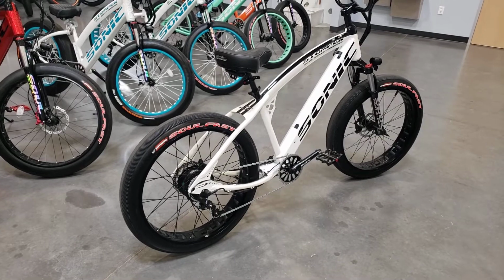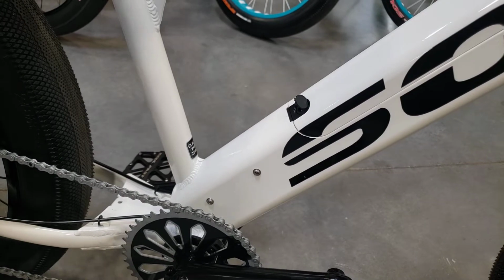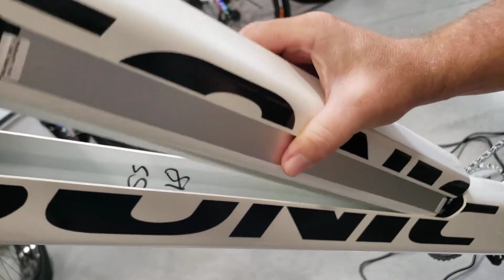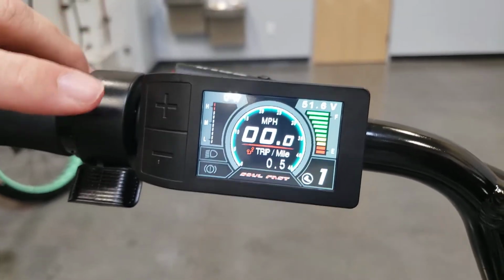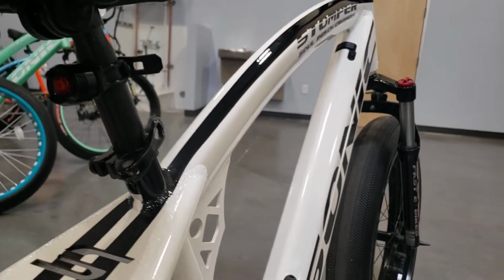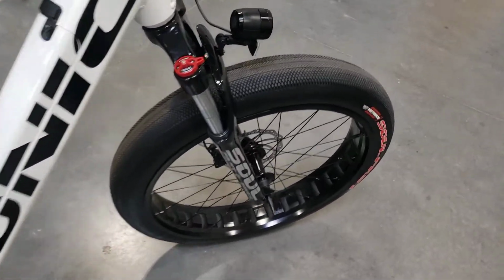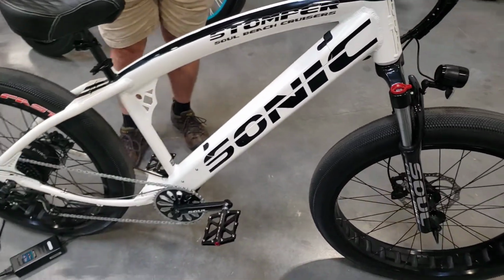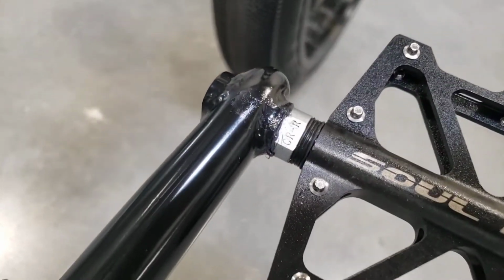About your new SONIC SABER